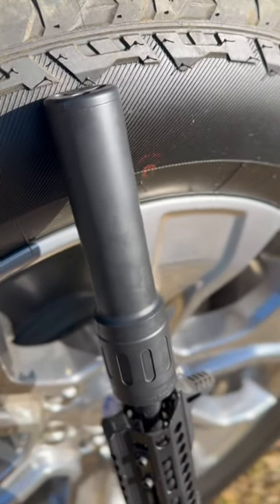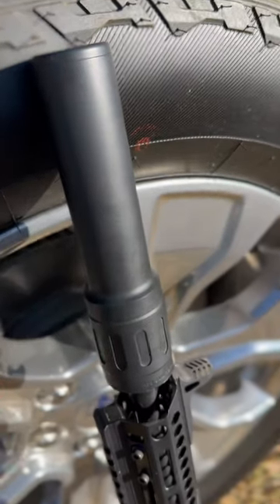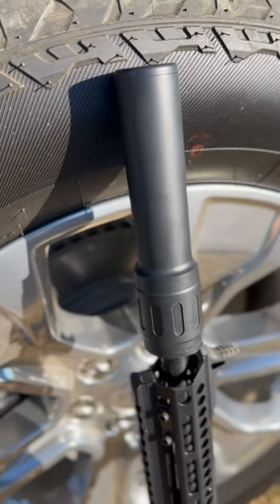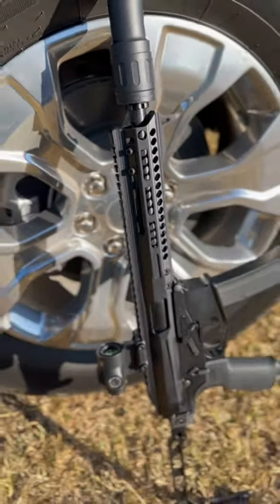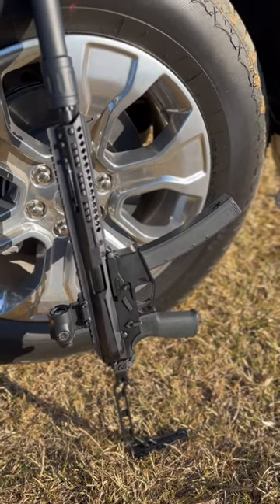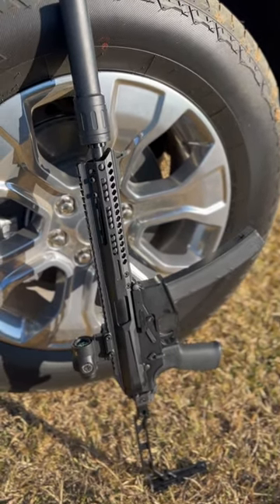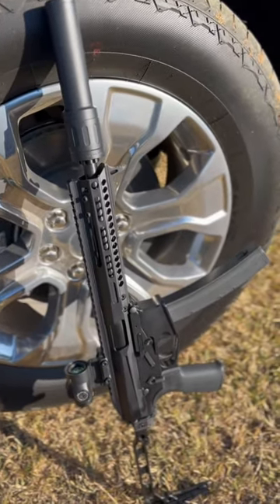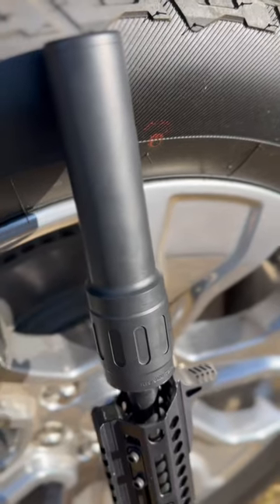Resilient Suppressors RS9 First Shots